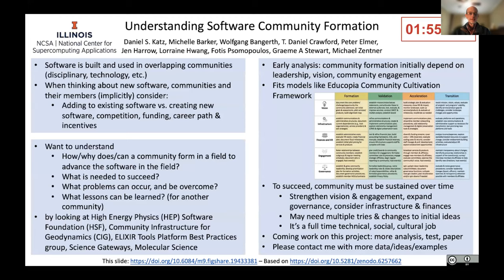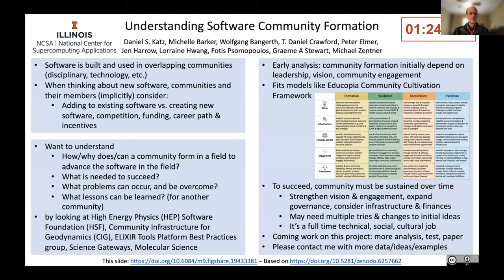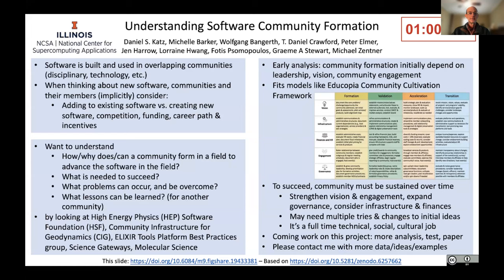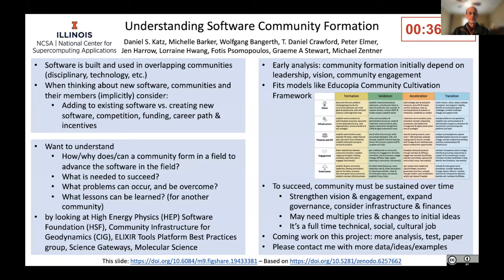Understanding Software Community Formation - CW22 Lightning Talk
Understanding Software Community Formation by Daniel S. Katz on 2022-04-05